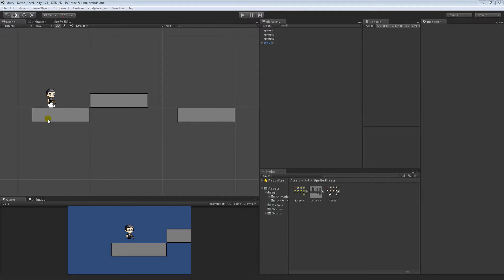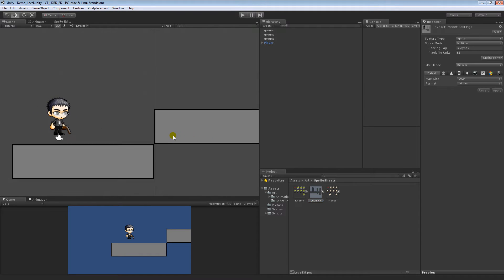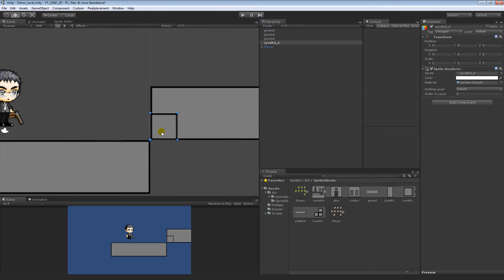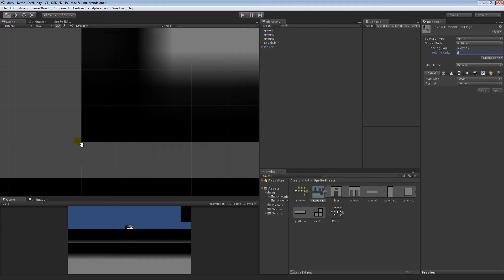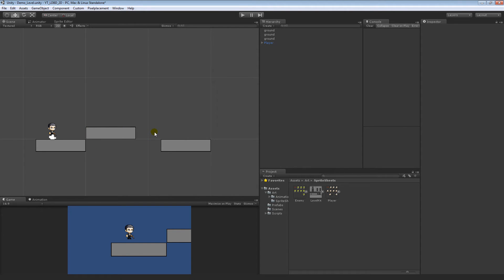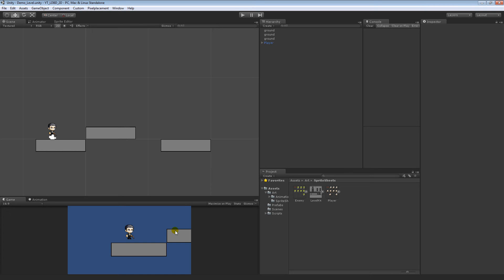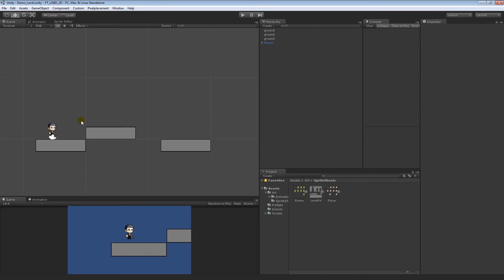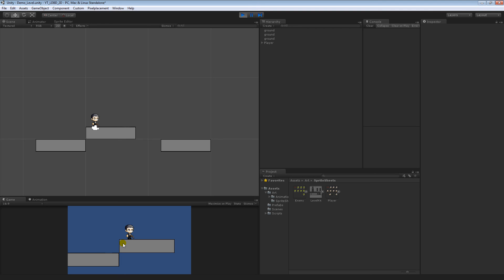Breakdown! 2D Levels #1 (Intro)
Here we briefly look at what I'll be making for this LDBD series.
We'll learn quickly the import settings of sprite/tilesheets in unity 4.3, and we'll gloss over some basics of 2d level design.